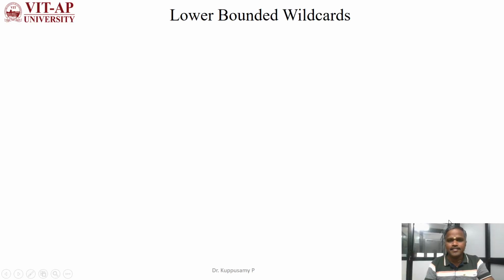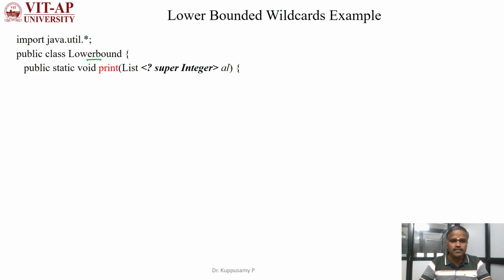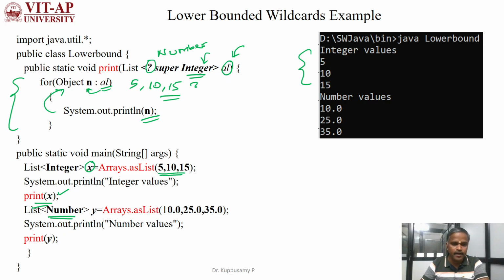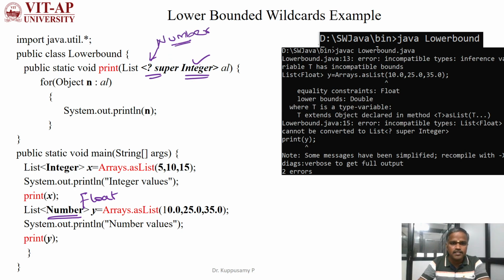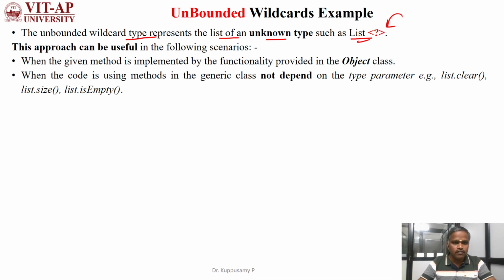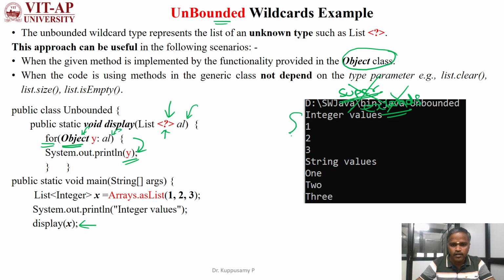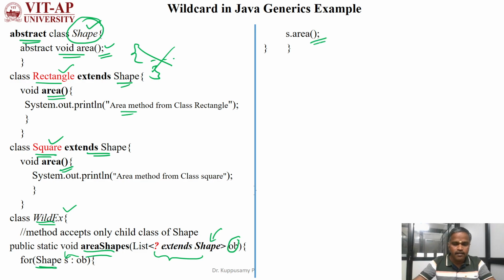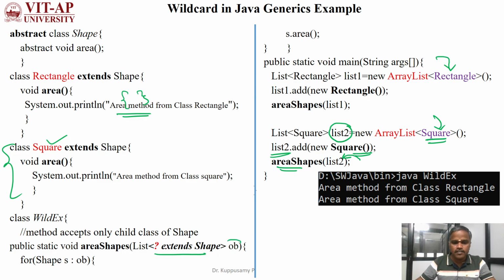85 Lower Bound & UnBounded WildCards in Java Generics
Lower Bound wildcard,
UnBounded WildCards in Java Generics,
Example